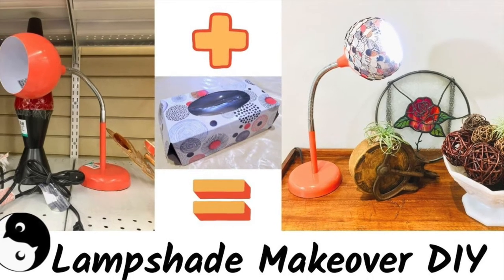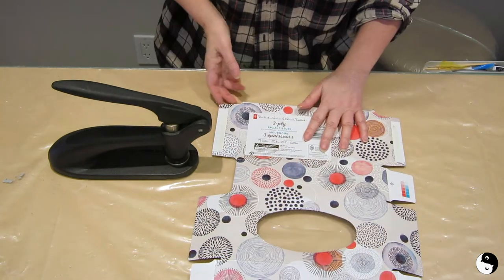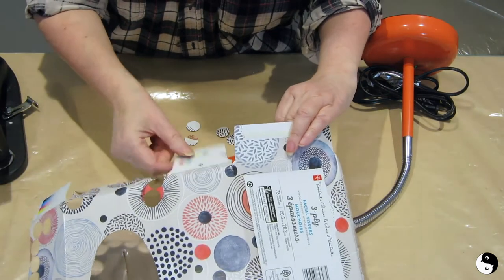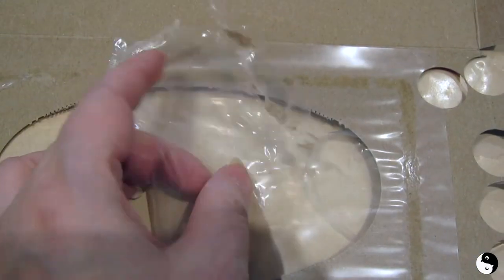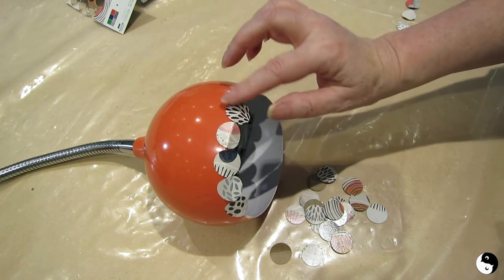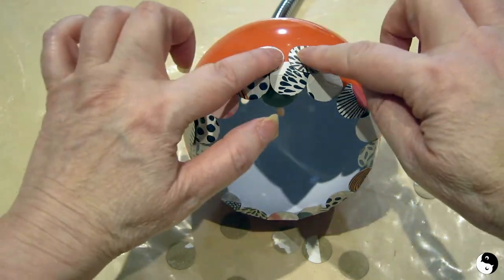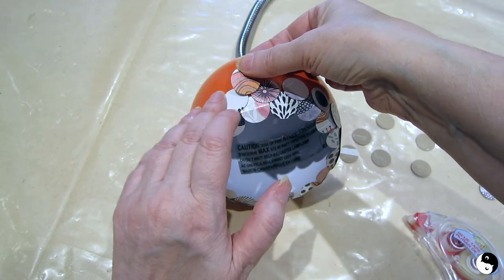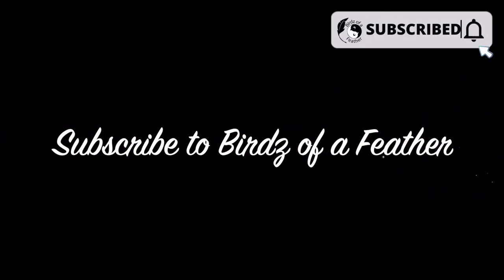Lampshade Makeover DIY | Birdz of a Feather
Make a retro looking gooseneck lamp even groovier by upcycling a tissue box!

Glue Tape
3/4" punch